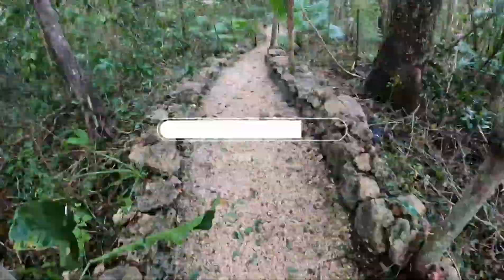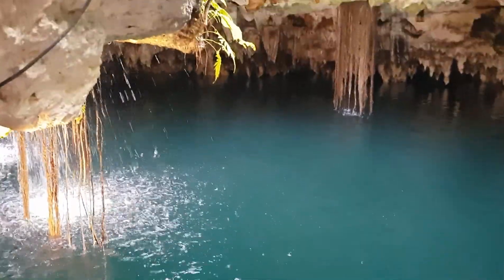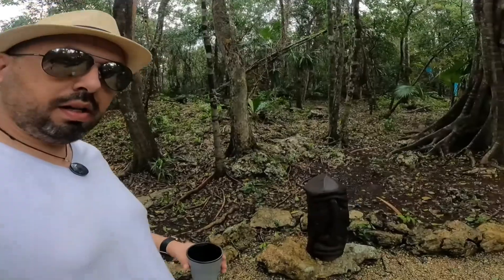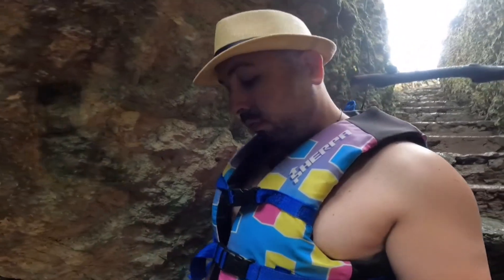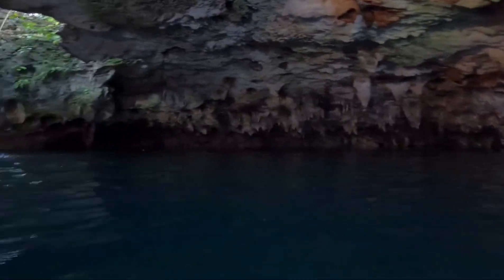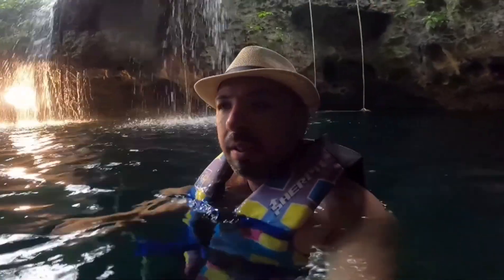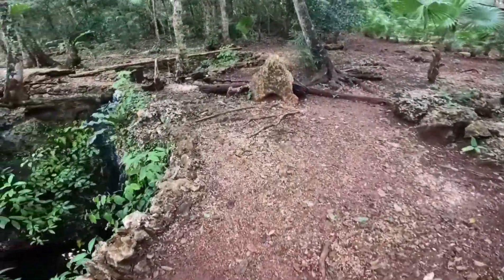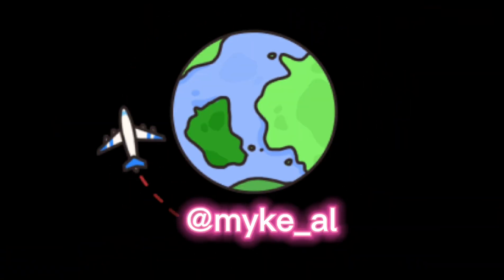Cenote Elvira Adventures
Amazing Experience at Elvira Cenote. There are so many in Mexico and must see. You can add this outdoor activity to your travel plans and enjoy a nice day full of adventure.

My name is MIke Al and I am so excited that you are here. Watch my adventures in world traveling. I will be posting lots of  videos so you can have ideas and tips to share them with your family and friends.
Always keep in mind "Travel Young or you will regret it when you get older".

Drop me a comment, ask me questions and will be happy to reply at my earliest convenience. Please don't forget to:

Videos are all done and edited by me.
I use DJI MAVIC PRO DRONE

Travel
Explore
World
National
geographic
traveler
countries
beach
history
cities
asia
africa
Europe
America
media
social
cheapflights
watch
hiking
forests
mountains
vlog
videos
adventures
learn
teach
tips
tour
guide
events
real
experience
visit